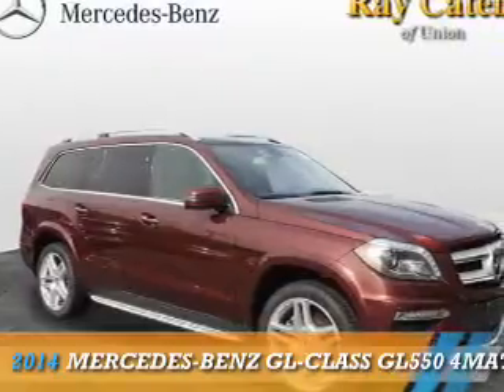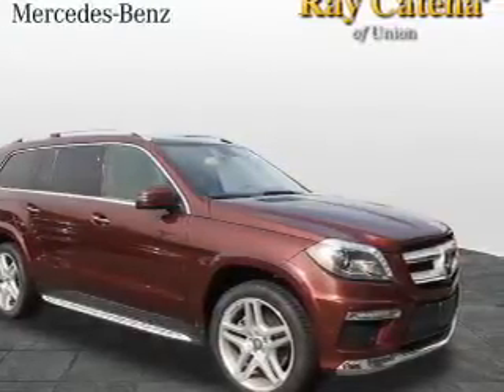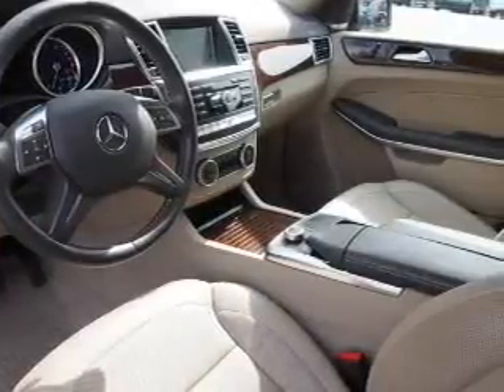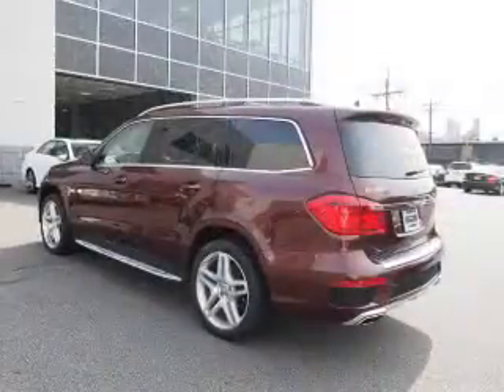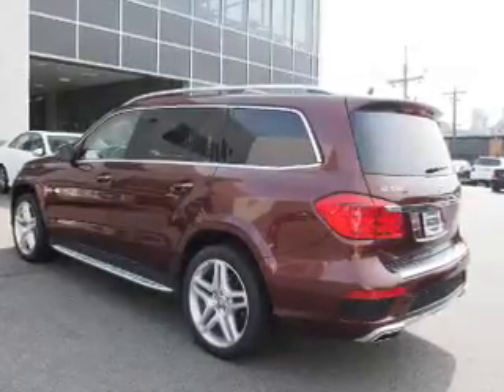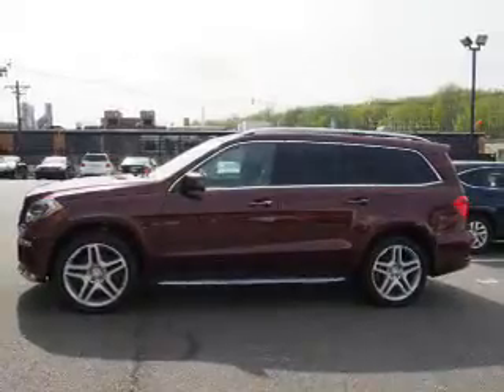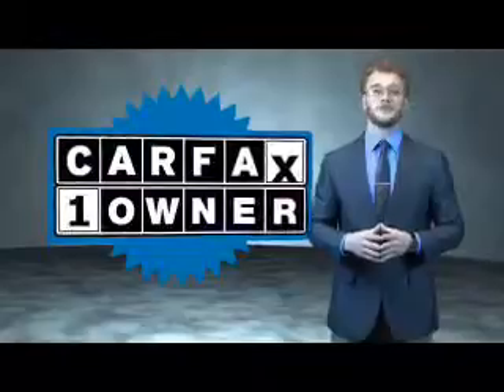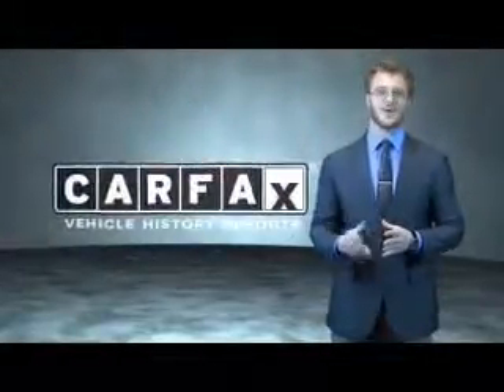2014 Mercedes-Benz GL-Class P4037 - Union NJ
Phone:
Year: 2014
Make: Mercedes-Benz
Model: GL-Class
Trim: GL550 4MATIC
Engine: 4.6 liter 8 Cylindercylinder AWD
Transmission: 7-Speed Shiftable Automatic
Color: Red
Mileage: 24770
Address:
VIN:4JGDF7DE4EA385171